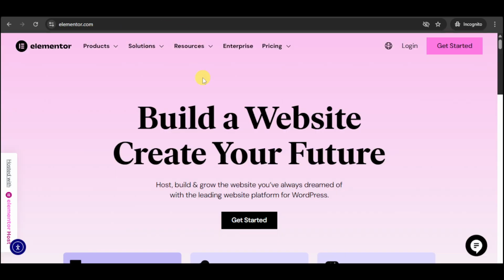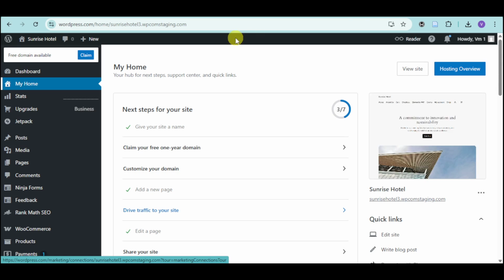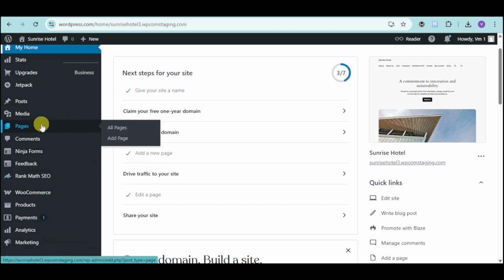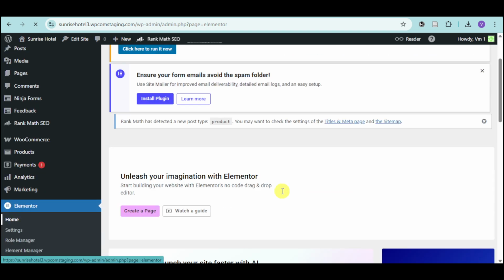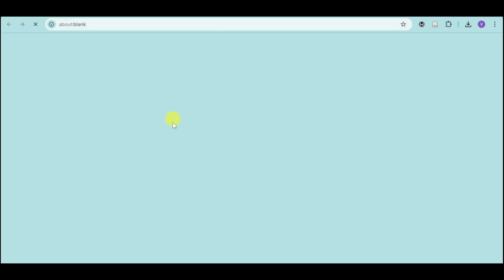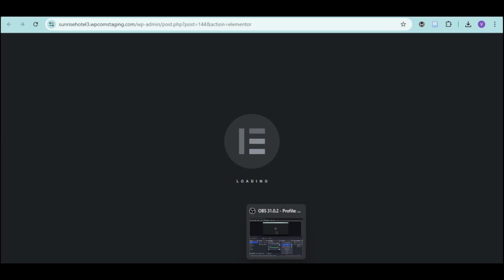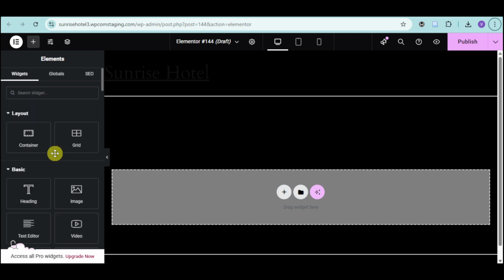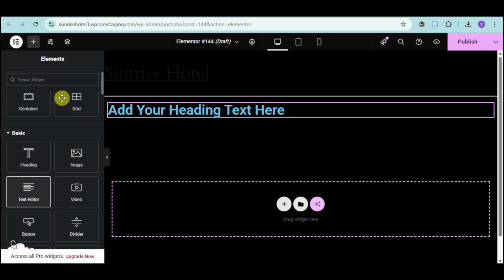How to Add a New Page to Your WordPress Website Using Elementor 2025 (Step-by-Step)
Building a new section for your site? In this step-by-step tutorial, I’ll show you how to add a new page to your WordPress website using Elementor.

You’ll learn how to create a page in WordPress, open it with Elementor, design your layout, and publish it live. By the end of this video, you’ll know exactly how to add a new page with Elementor and customize it to fit your website’s style.